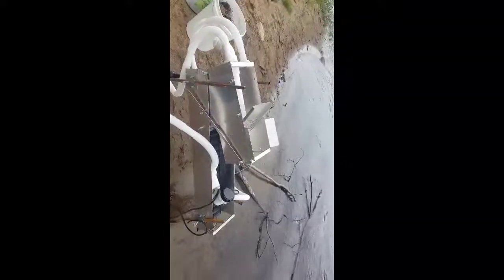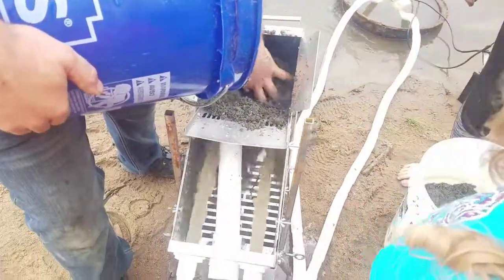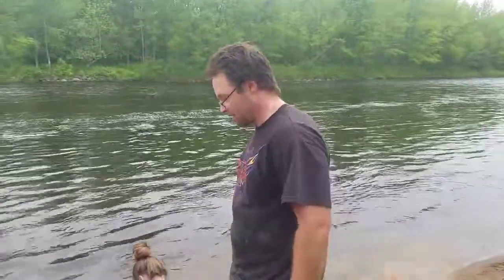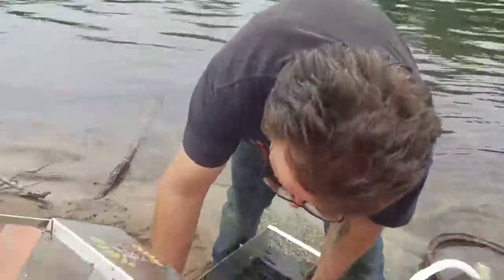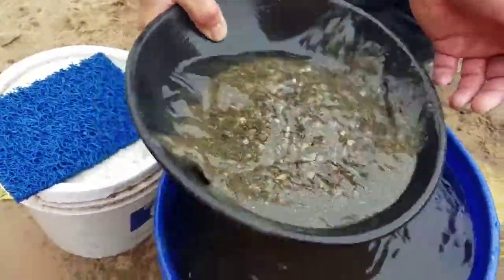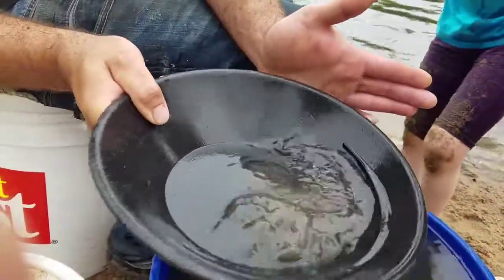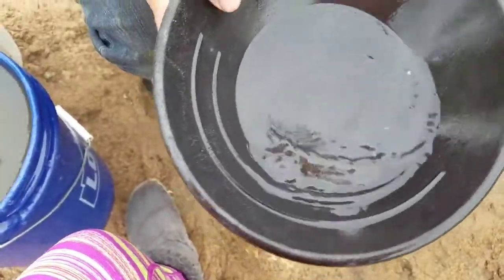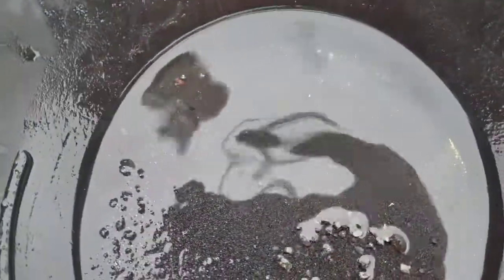Running gold hog Mini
Gold hog Mini highbanker first run